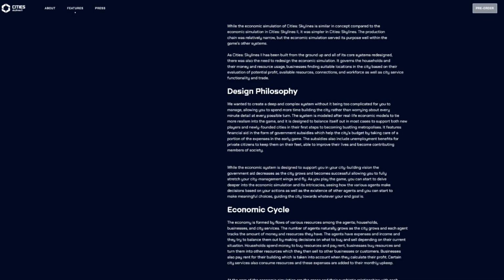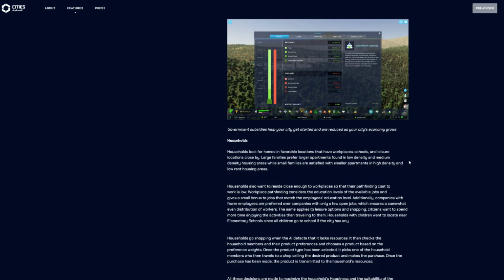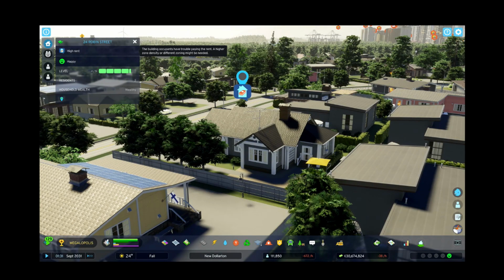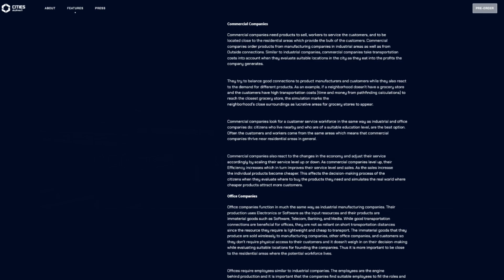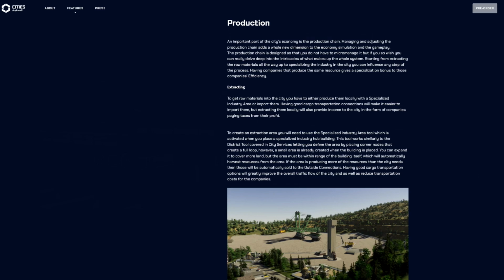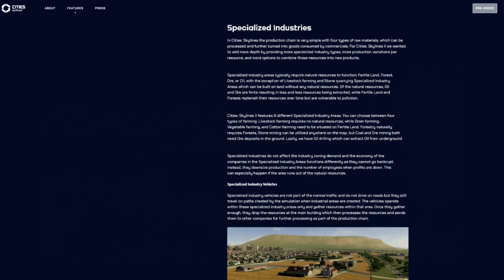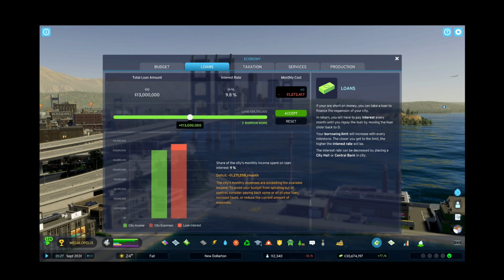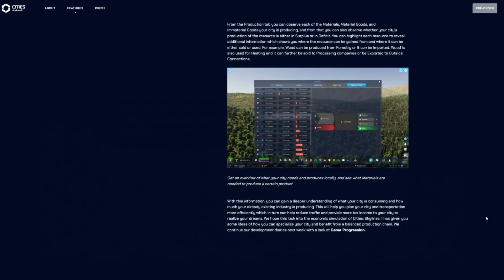Cities Skylines 2 | Console Player Deep Dive | ECONOMY and PRODUCTION Dev Diary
With the ECONOMY and PRODUCTION overview reveal taking place earlier this week, we have received more details about economy MANAGEMENT, budgeting and finances, and INDUSTRY production in Cities Skylines 2. We also get our first look at 9 different SPECIALIZED industry areas that will be available as soon as the base game launches in October. We had a look at the Featured Highlights last time, but now we are diving DEEP into Dev Diary #9 to uncover all the details the Feature Highlights video does not cover!